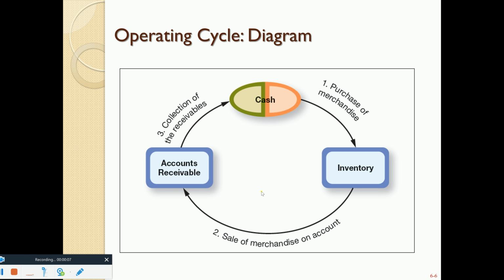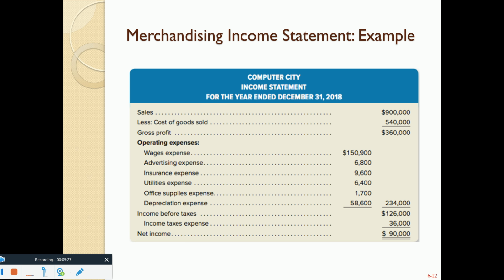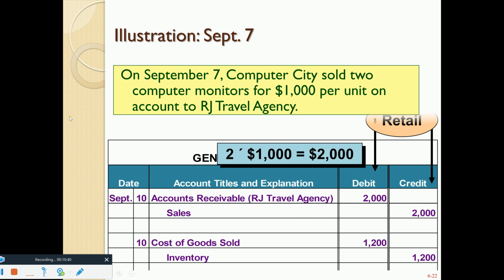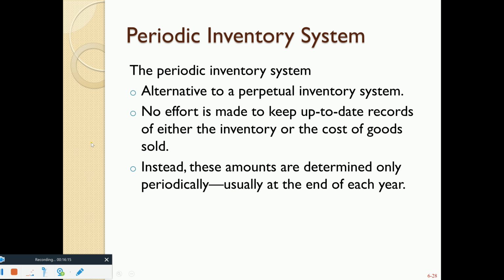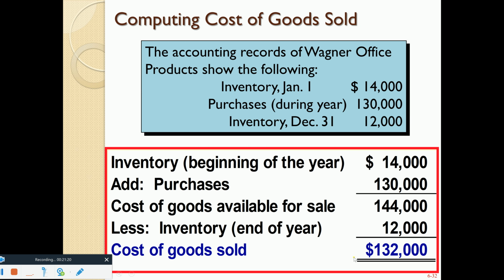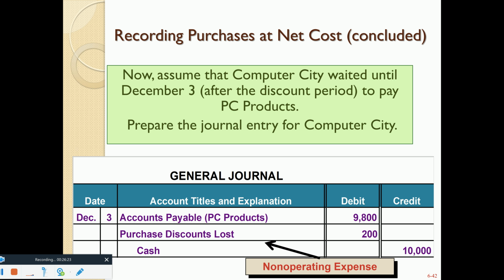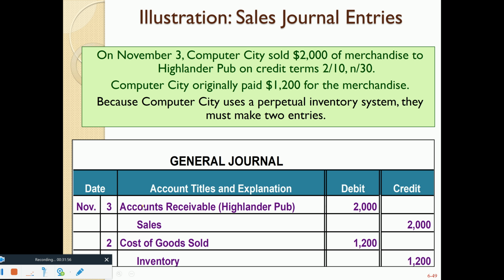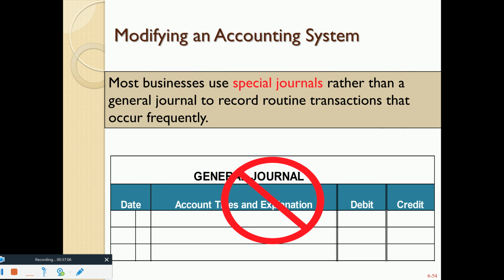ACG6027 Chapter 6 audio lecture